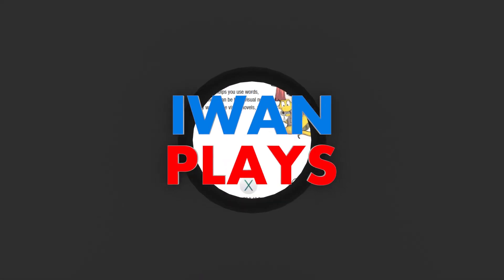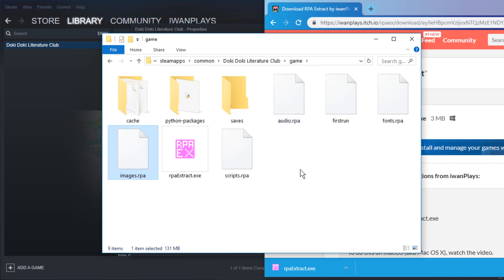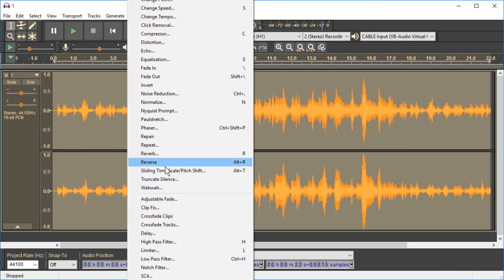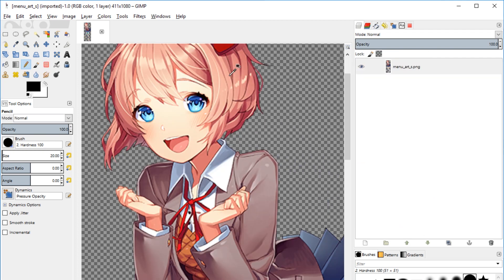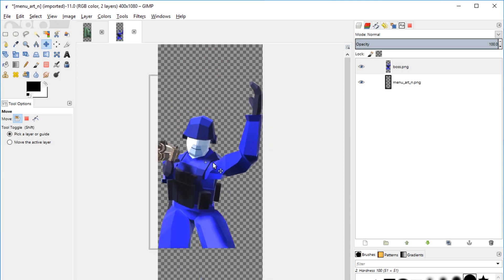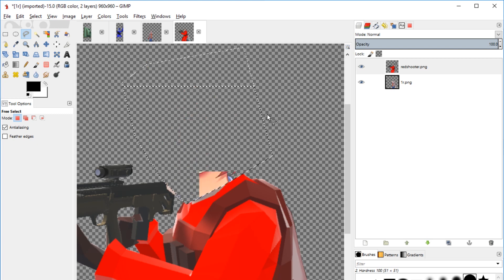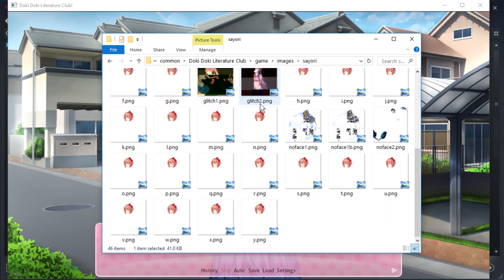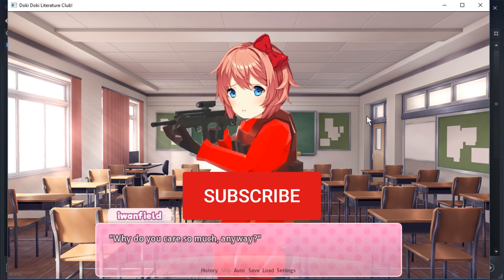How to MOD RENPY Games (i.e. DDLC!)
Modding renpy games is fun and rewarding! Use just one simple tool to get the job done and all you have to do is modify the files (music, sounds, images, sprites, backgrounds) in the folder right there. As long as you don't move them, they will be changed!